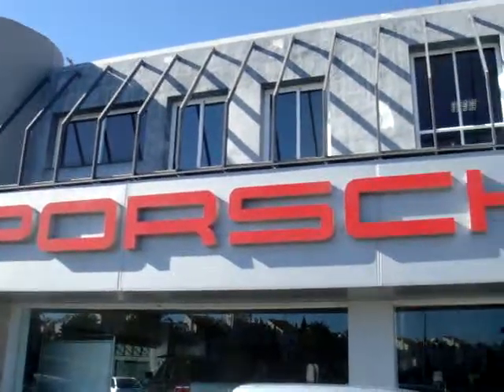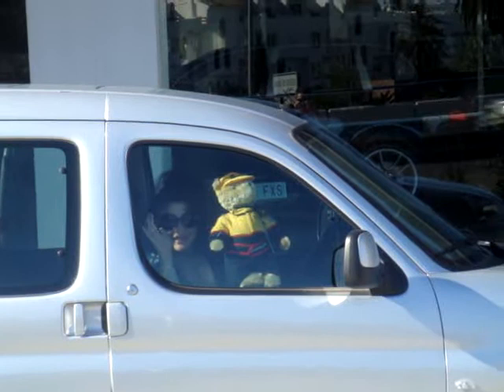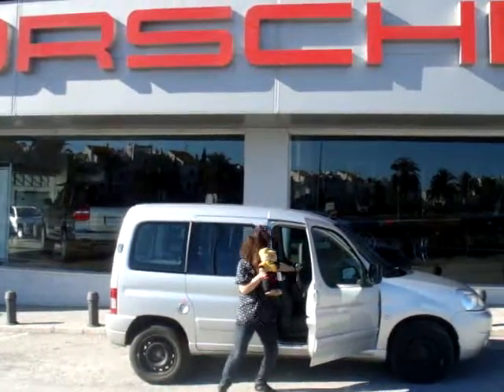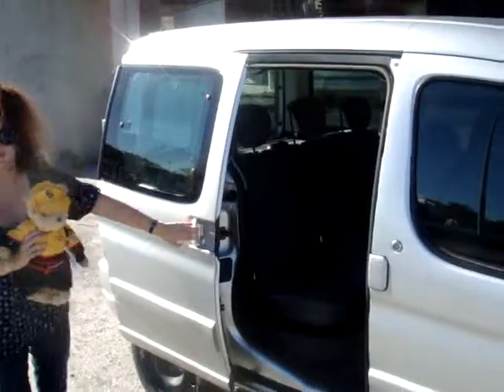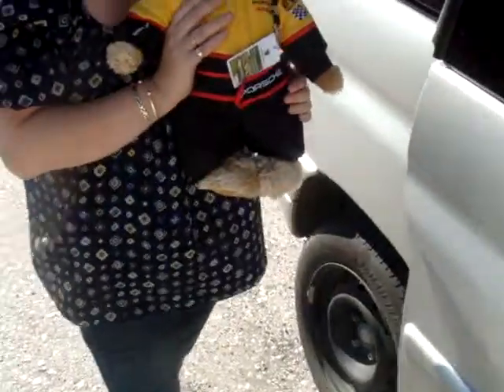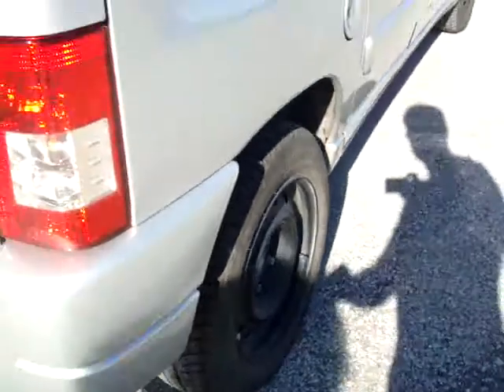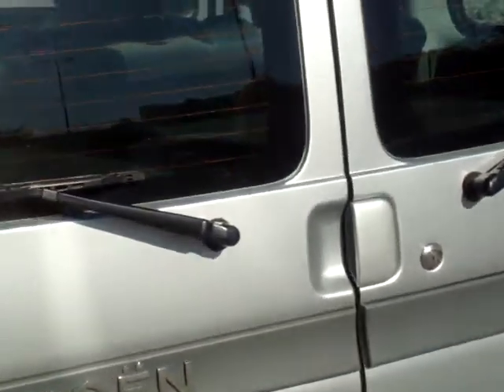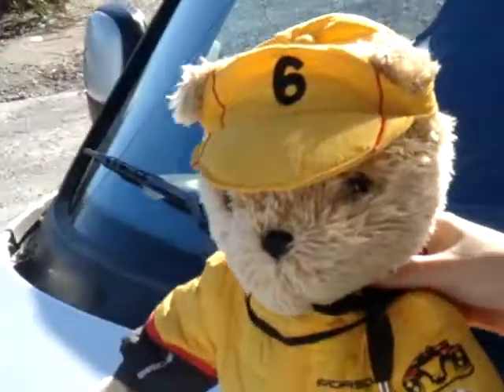Frankie in Spain 3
Frankie